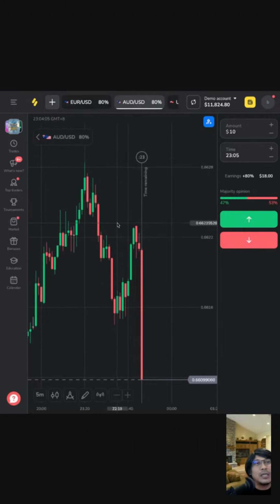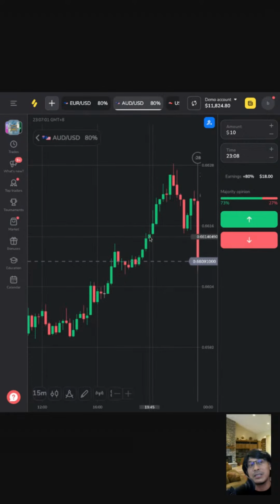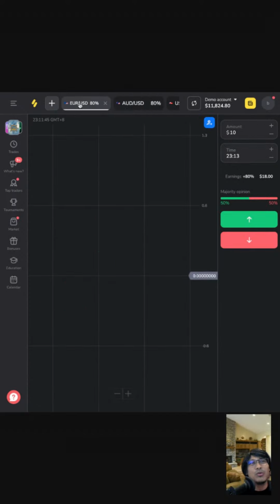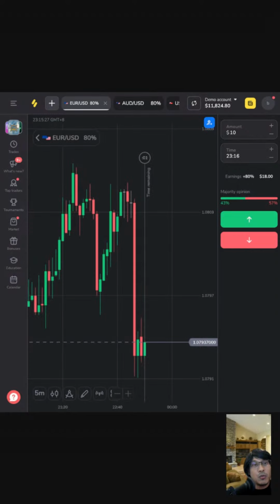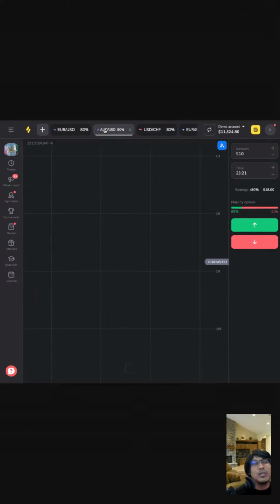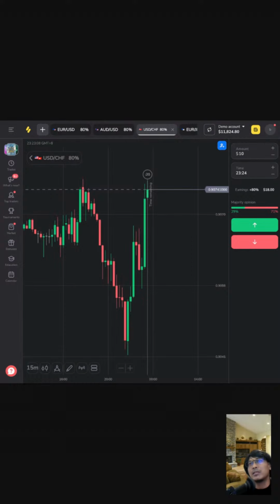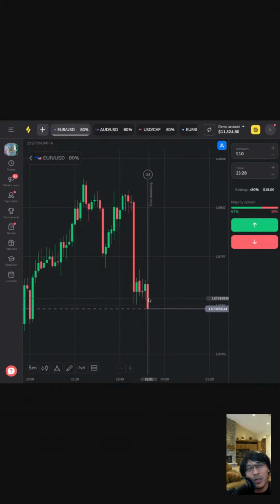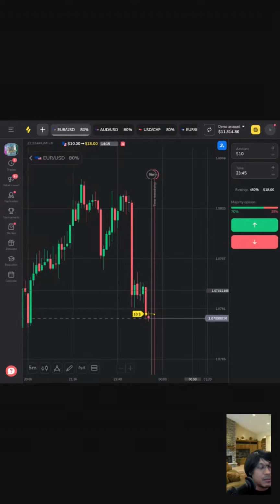Breakout trading traps + Live trading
🔥 Use promo LIVEMAY to double your deposit 🔥

Your capital might be at risk in the realm of investing and online trading. 18+